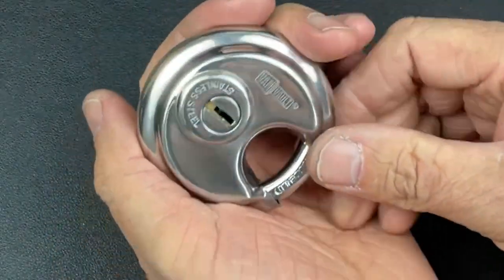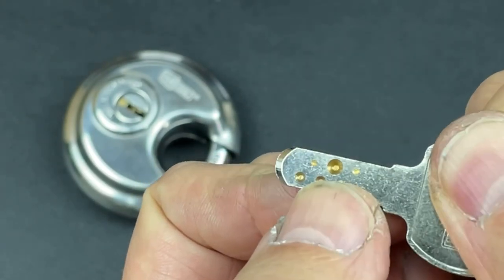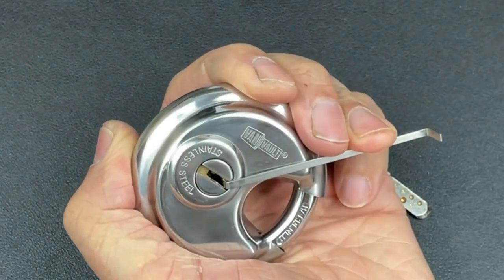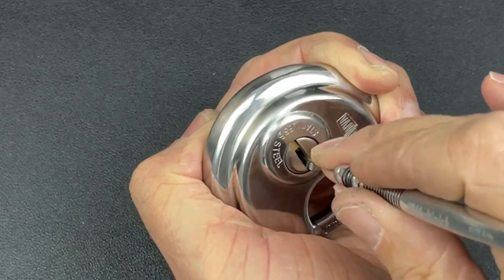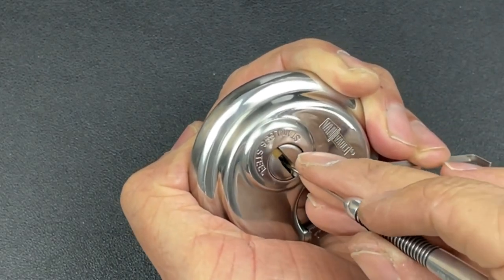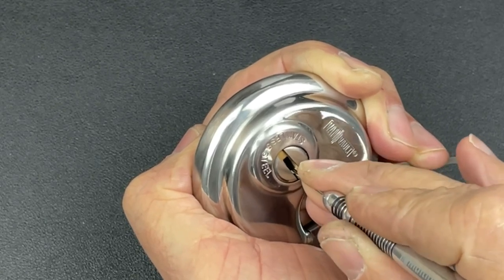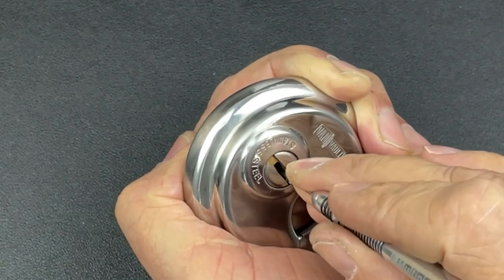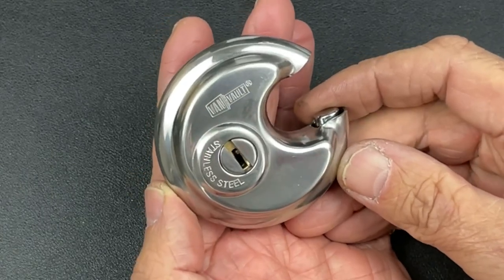‘Van Vault’ Site Box padlock Picked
This one was quite a challenge to pick & need 2 different picks which is always good. “Great lock”.